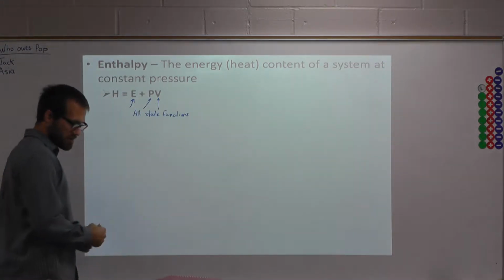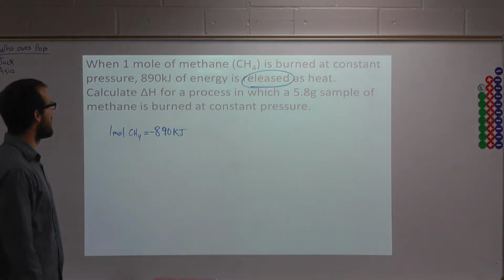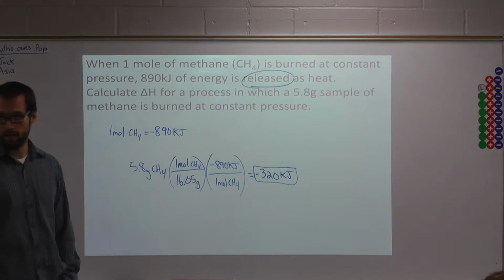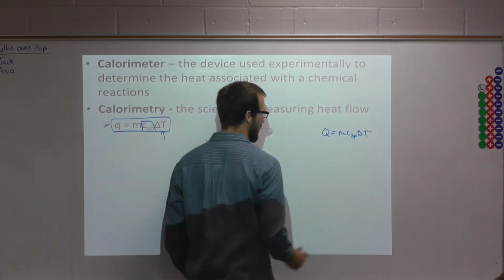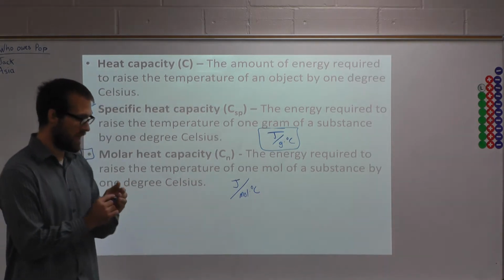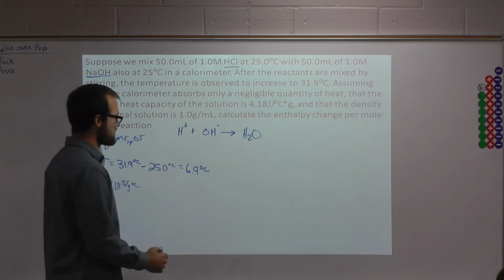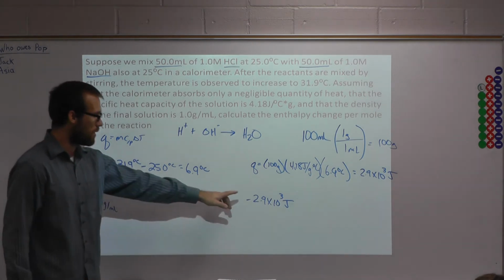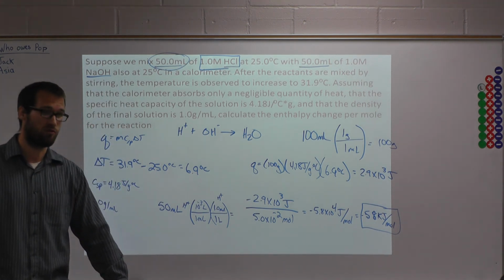6.2 (10-5-17)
Advanced Chemistry